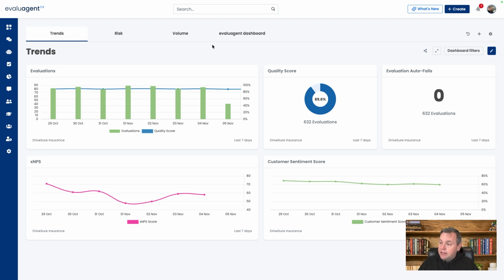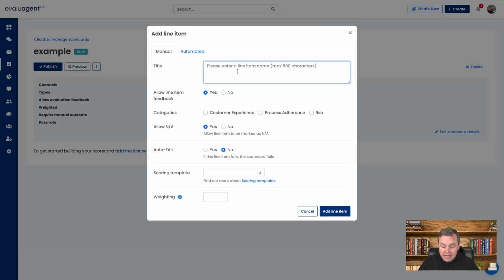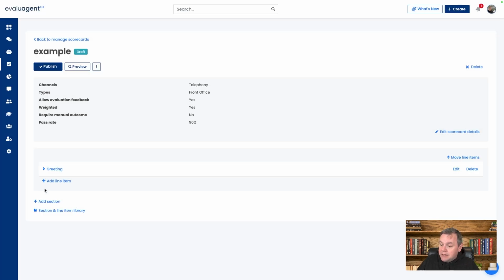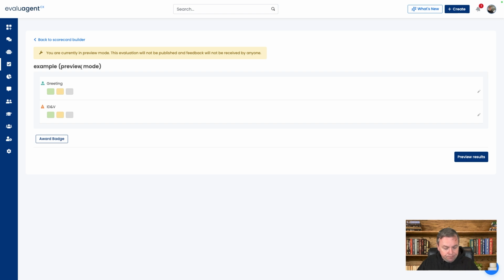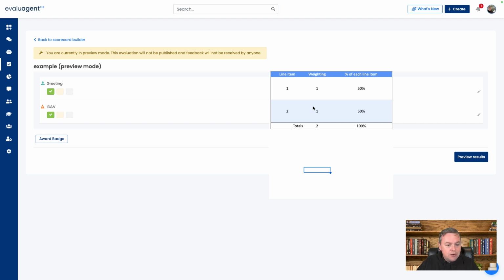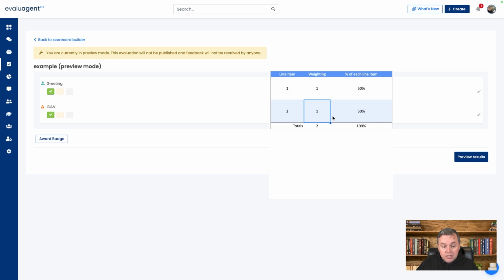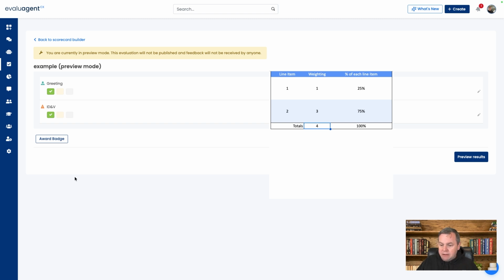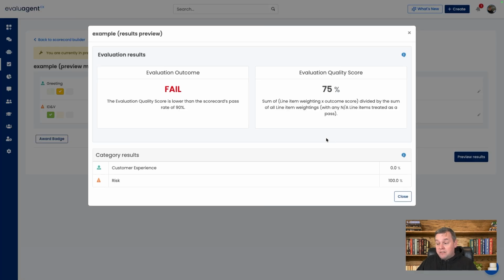How to Weight Line Items on Your QA Scorecards in evaluagentCX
Not every mistake is equal - and your QA scorecards should reflect that. In this video, we’ll show you how to add and manage line item weightings in evaluagentCX so your evaluations match your real-world priorities.

You’ll learn:
✅ Why weighting matters and how it impacts overall QA percentages
✅ How to build a weighted scorecard step-by-step
✅ The difference between equal vs. custom weighting values
✅ How weighting influences your final evaluation scores

This tutorial walks through:
- Creating a scorecard from scratch
- Adjusting weights in the line item setup
- Previewing and testing scorecard results to see weighting in action

By the end, you’ll know how to make your QA data truly reflect what matters most - accuracy, compliance, and customer experience.

Perfect for:
QA leads, CX managers, and operations teams setting up or refining evaluagentCX scorecards.

⏱️ Timestamps
00:00 – Why weighting matters
00:36 – Building a scorecard
01:30 – Adding line items
02:40 – Setting weighting values
03:30 – How weights affect scoring
04:40 – Testing and previewing results
05:10 – Final summary